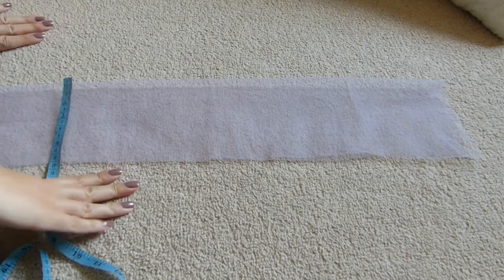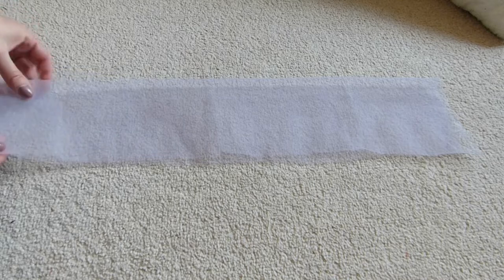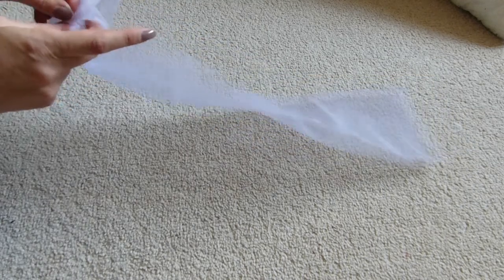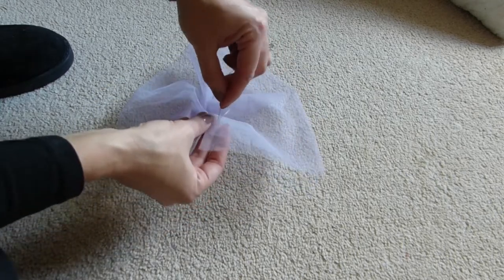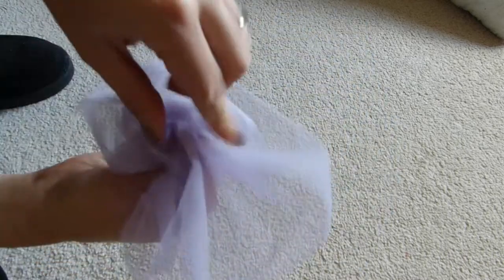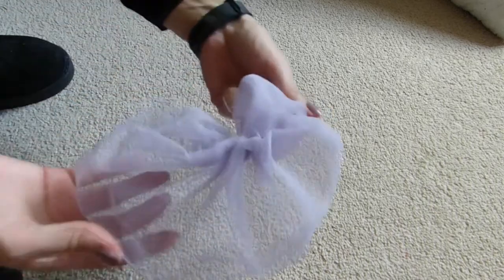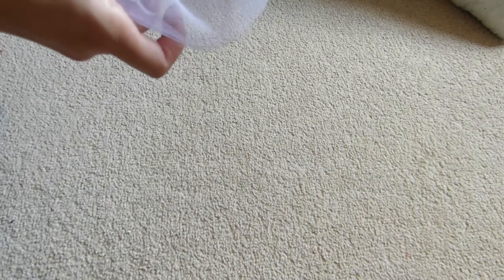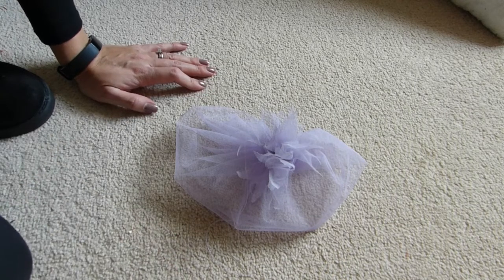How to make a fascinator from tulle/netting/crinoline - DIY millinery hat making tutorial Part 2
How to make a tulle fascinator/hat headpiece DIY tutorial.

I really hope you like this video! In the first part, you can see how I made the flower.

for ready made fascinators.